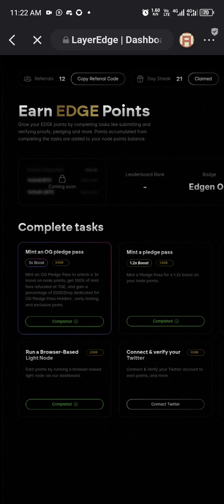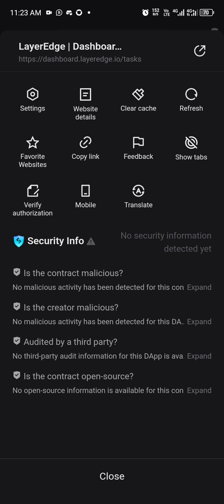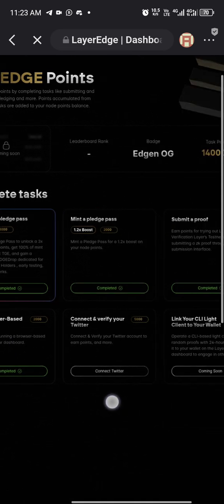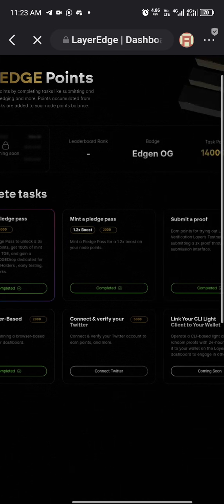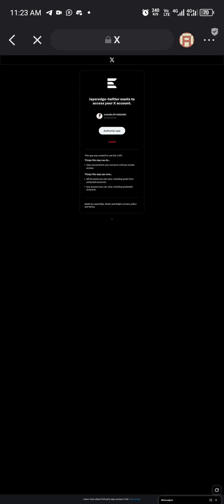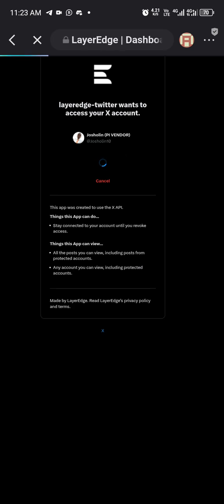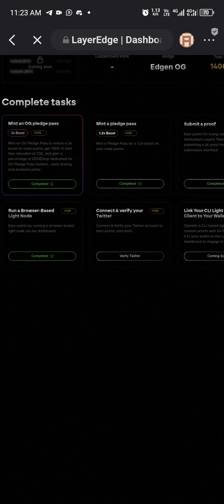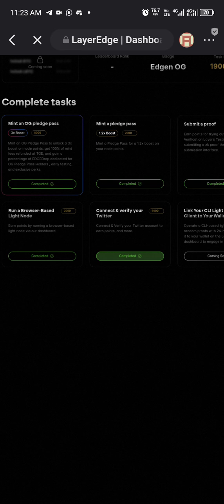HOW TO COMPLETE LAYEREDGE ACCOUNT VERIFICATION USING X (TWITTER)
This is a video tutorial on how to Complete your LAYEREDGE TESTNET X verification